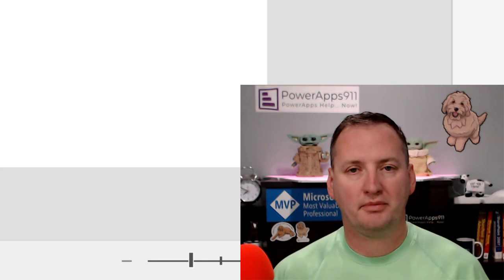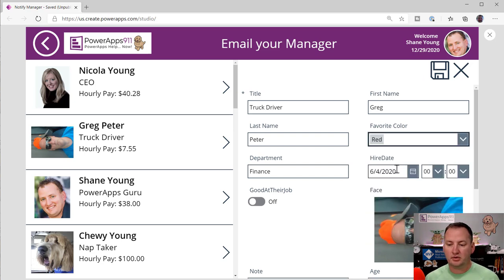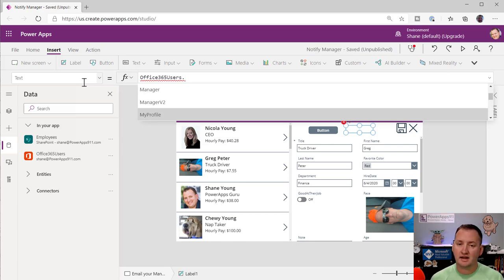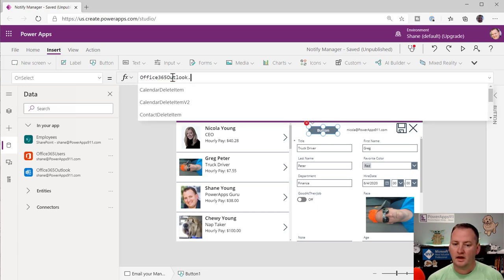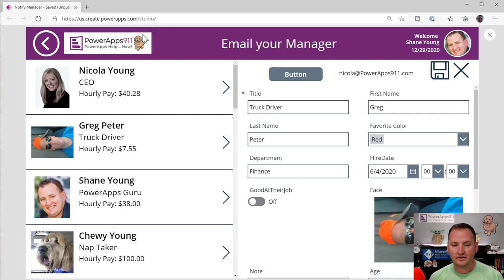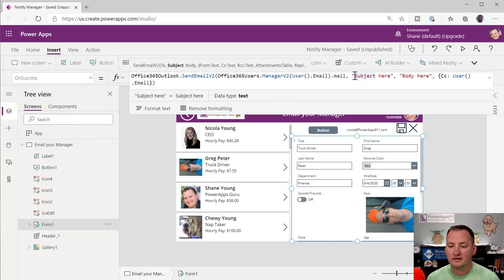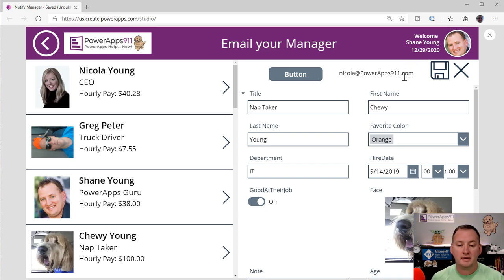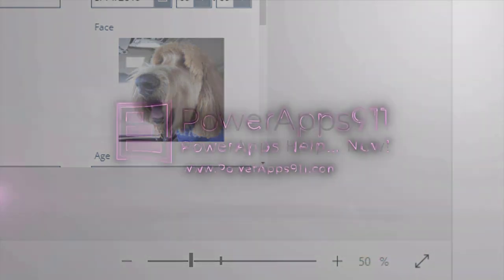Power Apps Email User's Manager using the Office 365 Outlook and Users connectors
Using a form's LastSubmit property we learn how to notify a user's manager automatically of the record they edited or created. This video covers the Office 365 Users connector, Office 365 Outlook connector, and the LastSubmit property of a form.